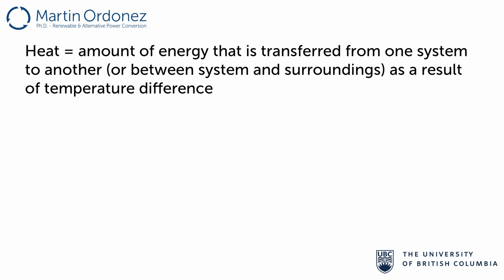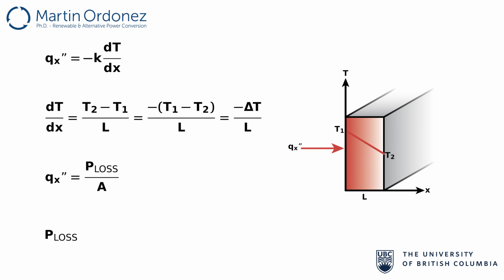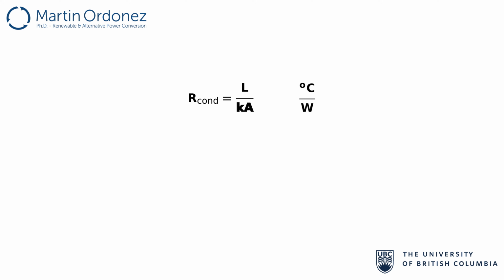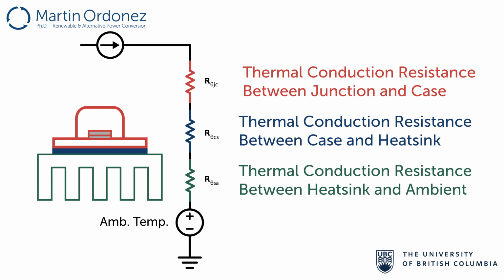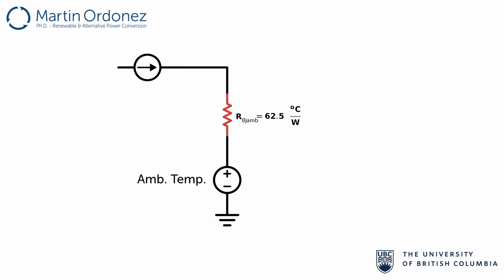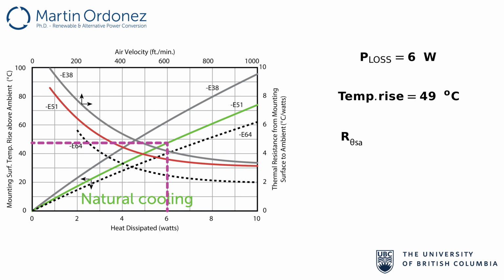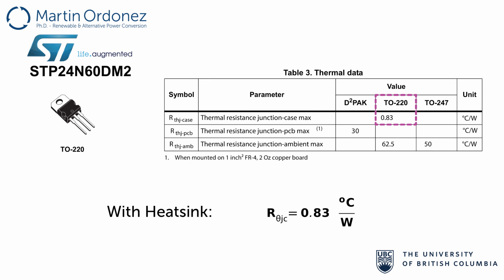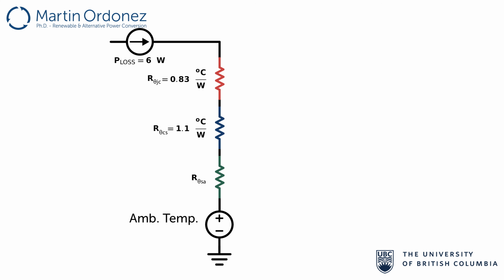Power Electronics - Thermal Management and Heatsink Design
Join Dr. Martin Ordonez and Dr. Rouhollah Shafaei in a lesson on MOSFET heat transfer mechanisms. This video discusses thermal management and demonstrates the process of designing and selecting a heatsink.

Narration: Rouhollah Shafaei
Production: Martin Ordonez
Audio/Video Editing: Gregor Morrison
Script and Visuals: Rouhollah Shafaei & Ettore Scabeni Glitz

Photo Credits: UBC Hover Collective, Drew Hays